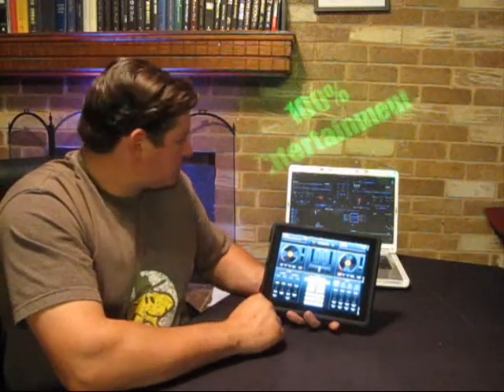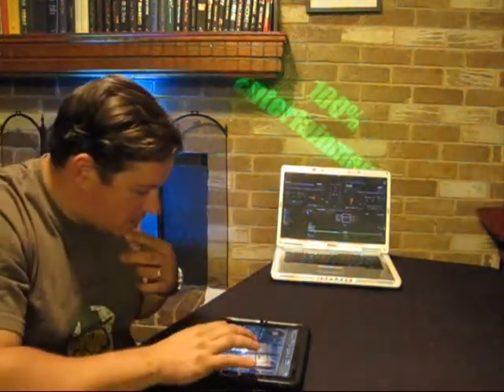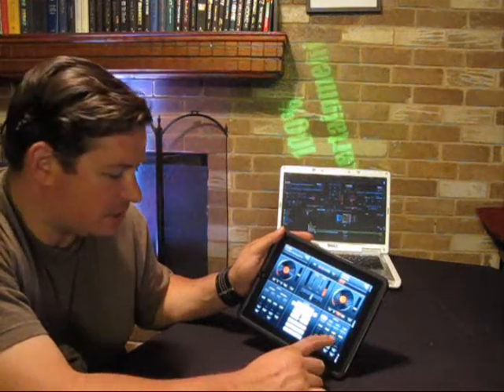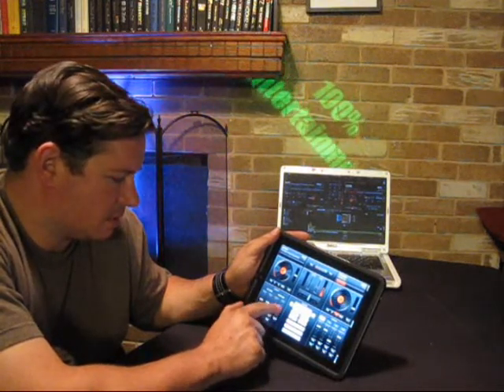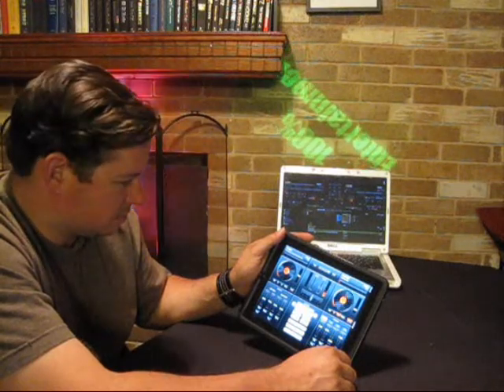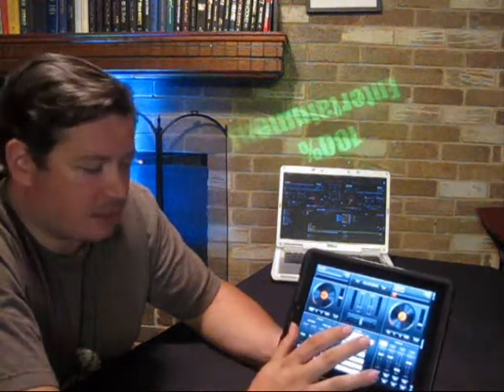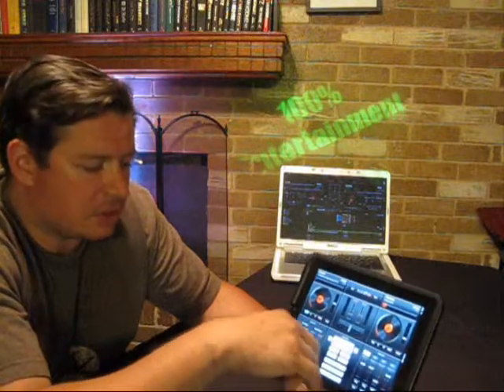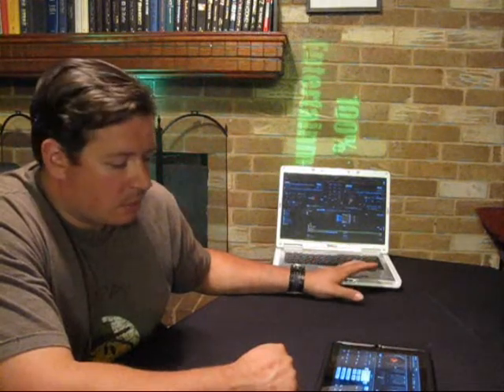Finaly got my hands on the VDJ App for the iPad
Bottom Line ... Im gonna buy an iPad just so i can use this app!